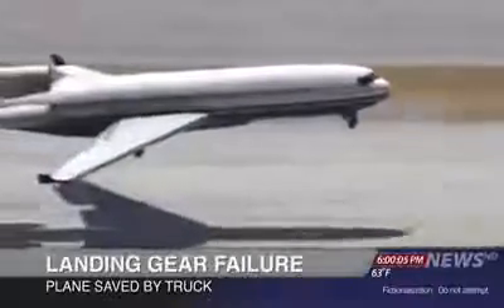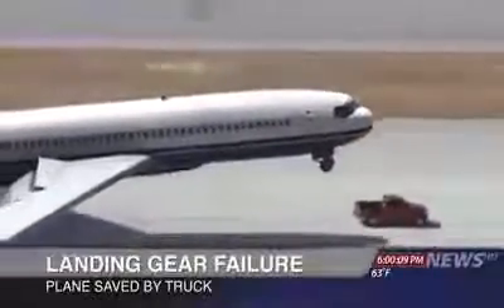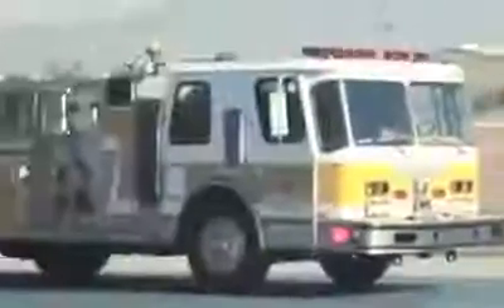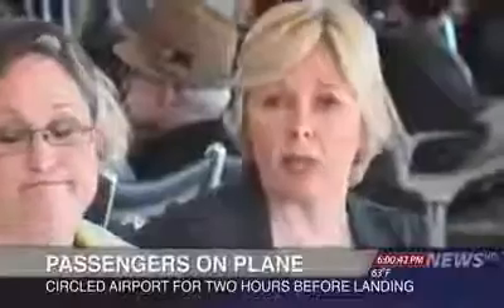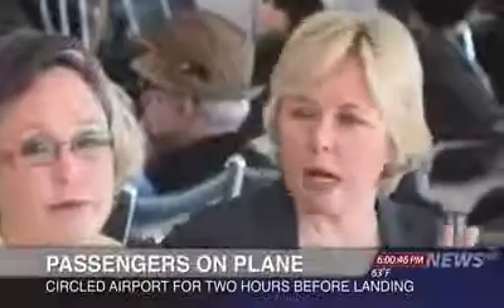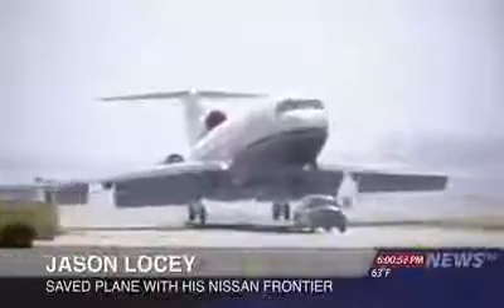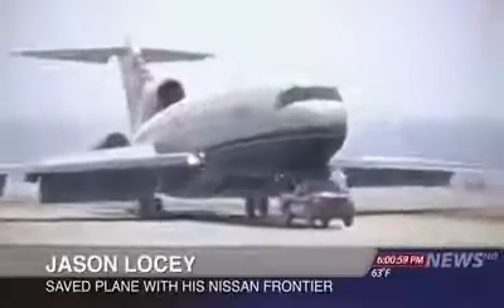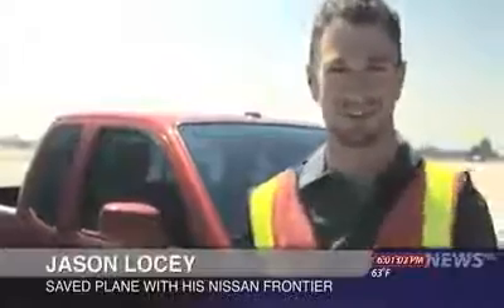Máy bay hạ cánh trên xe bán tải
Do bị hư thiết bị hạ cánh, máy bay phải đáp nhờ 1 chiếc xe bán tải trong quá trình hạ cánh